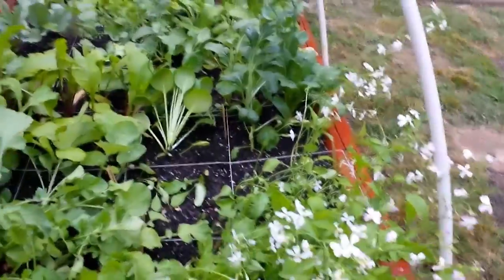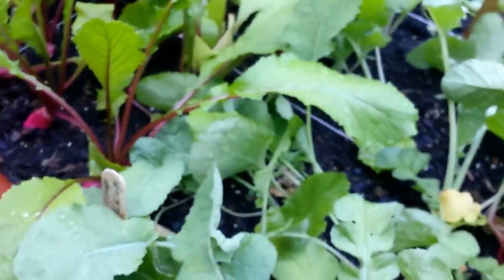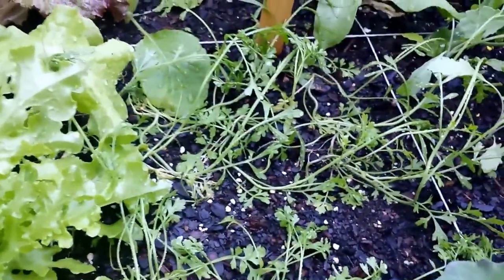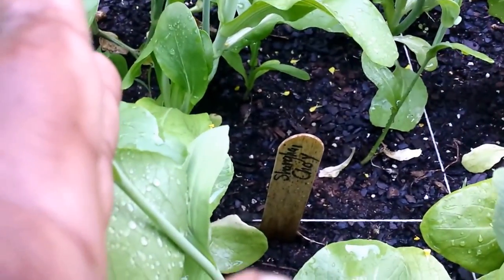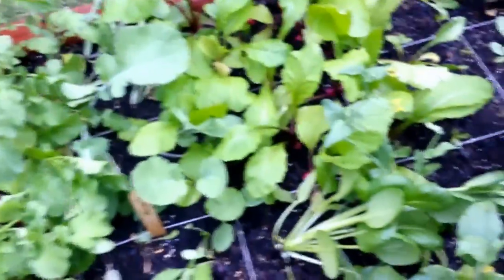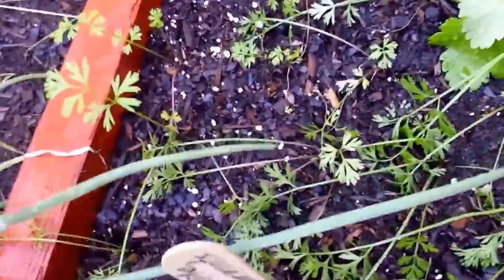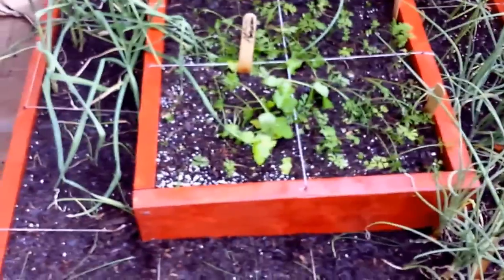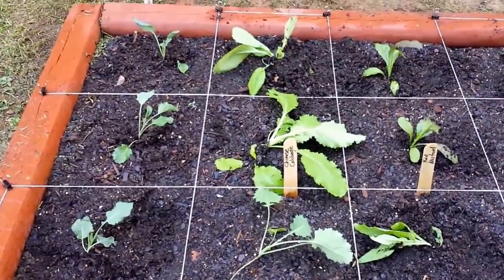Cool Weather Vegetables Update & Mini Harvest - Ep. 31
Update on the cool weather vegetables and a mini harvest.

Komatsuma Asian Green Rocket Arugula, Cresso Cress, Michihli Chinese Cabbage, Premier Kale, Early White Kohlrabi, Butter Bowl Lettuce, American Flag Leeks, Evergreen Bunching (spring) Onions,  Taichung Te II Snow Peas, Asian Round leaf Spinach.

Orange Jewell Beets, Pak Choy, Shanghai Green Pak Choy, Georgia Collards, Italian Lacinato Nero Toscana Kale (Dino),

This gardening channel is about my experiences and "my way" of gardening in my Georgia backyard of raised beds and containers. What works for me, may not work for you. One of the best things about gardening is there are "different: ways of doing things and YOU get to choose what way you want to garden.  I am a Georgia Backyard Gardener in Zone 7b. Vegetable Garden, Gardening Channel.